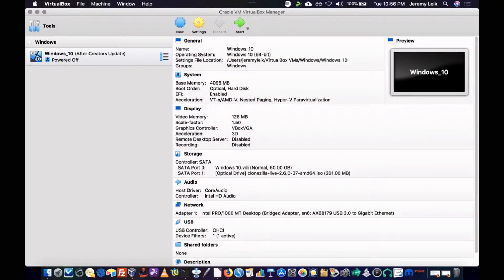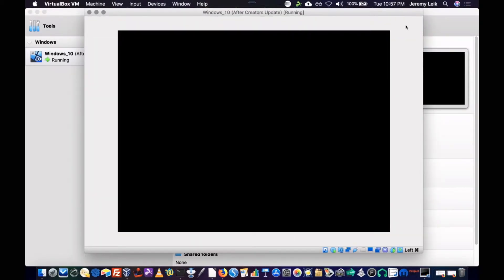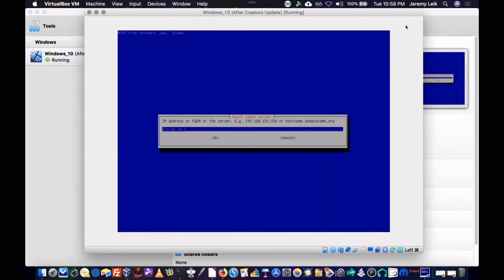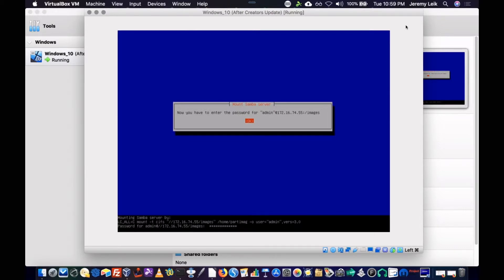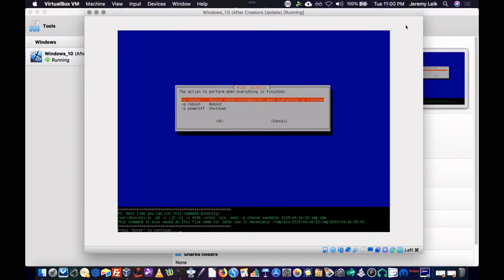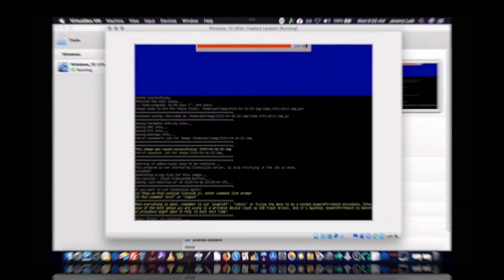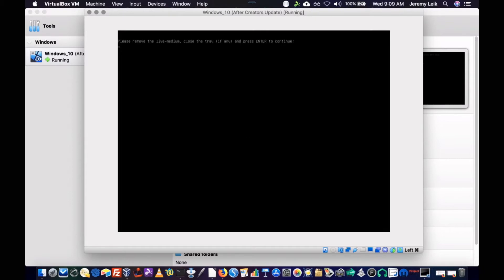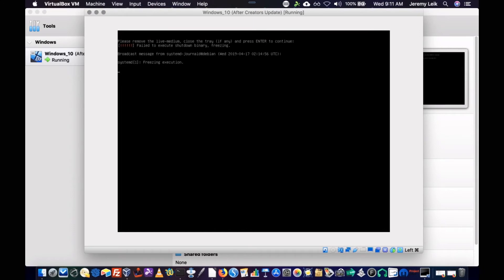Clonzilla Live - Cloning a Virtual Machine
Episode 127. In this episode, we explore using Clonezilla to create an image of a Windows 10 Virtual Machine in VIrtualBox. In an upcoming video, we will use this image to restore into another Virtual Machine.